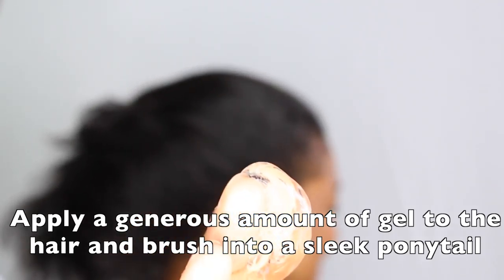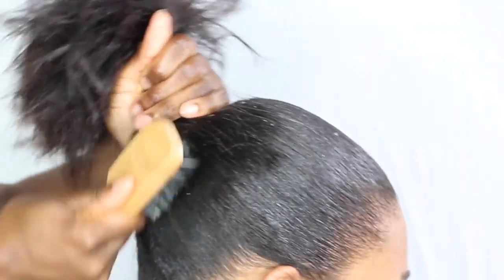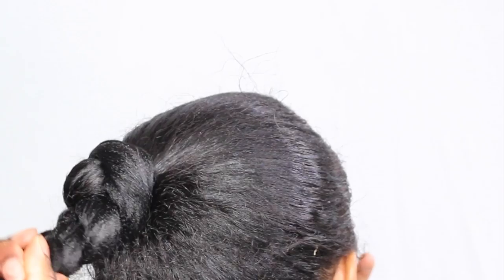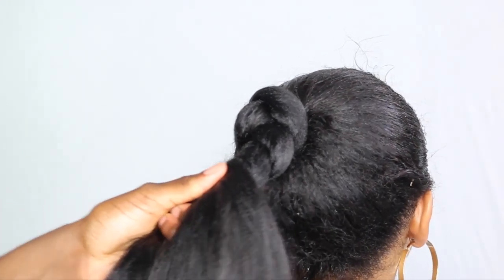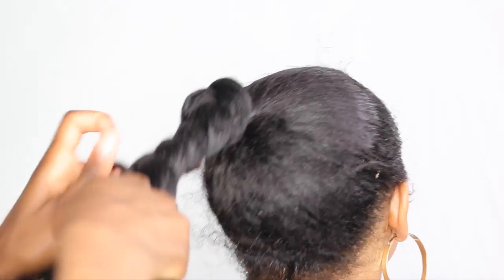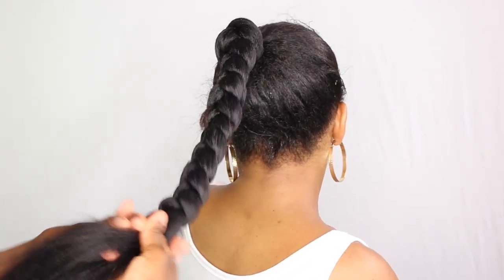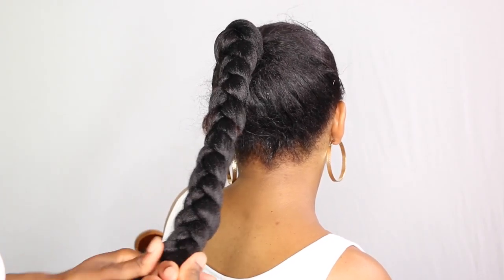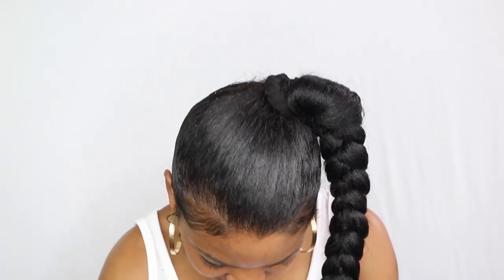Jumbo Braid Ponytail: 10 minute Natural Hairstyle!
Hey guys, in this tutorial, I demonstrate how to achieve a jumbo braid style in just 10 minutes! This style will look great for a night out , event or if you just want to change it up a bit!